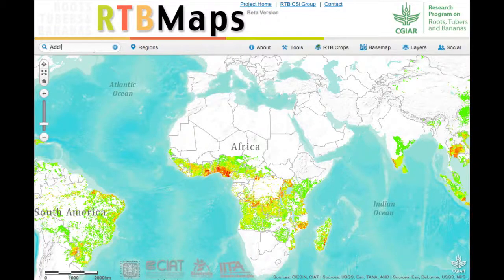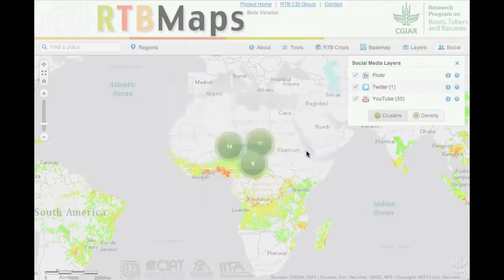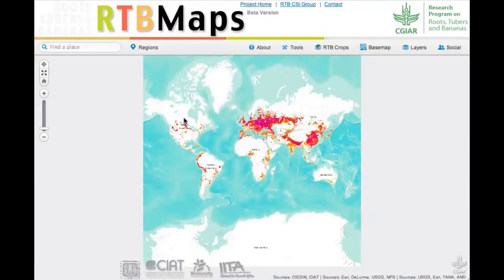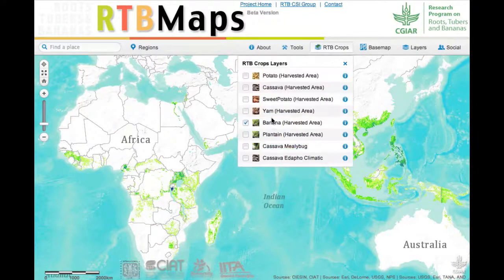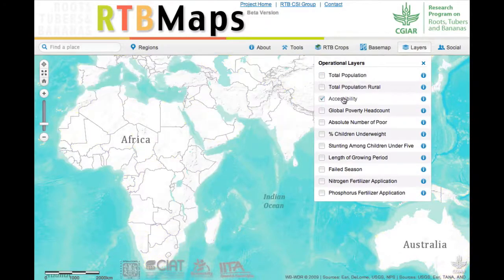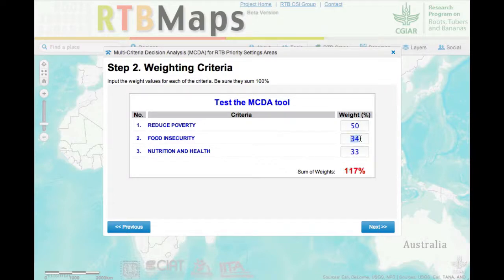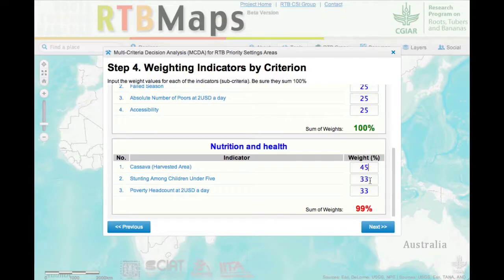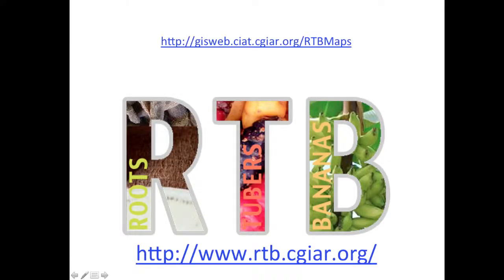RTBMaps Beta Version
RTBMaps

Root, Tubers and Bananas (RTB) Maps. Contains geographic information on crop distribution, harvested area and yield, crop-specific agroecological zones and biophysical maps related to each RTB crop. The dataset was created by CIAT for RTB purpose. Content generated to share geographic information broadly across the RTB community of researchers (scientist from the GIS labs of  CIAT, CIP, Bioversity International and IITA)